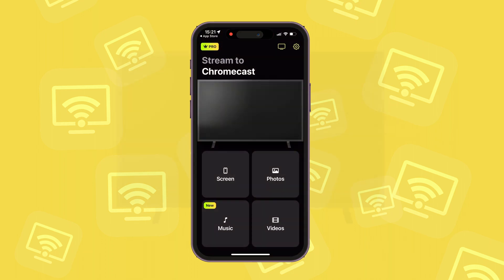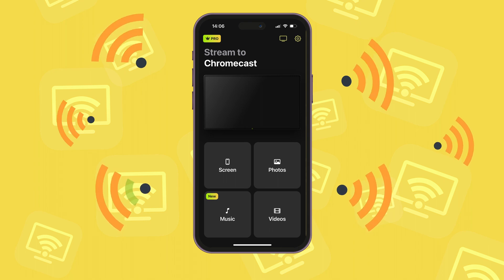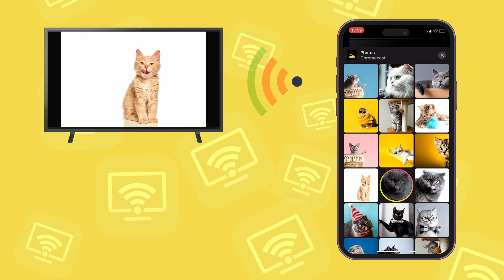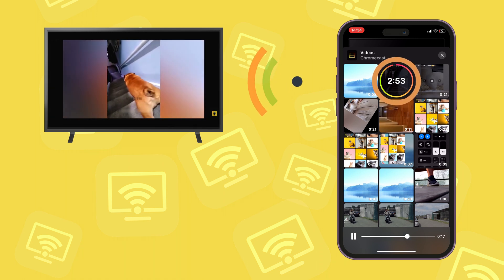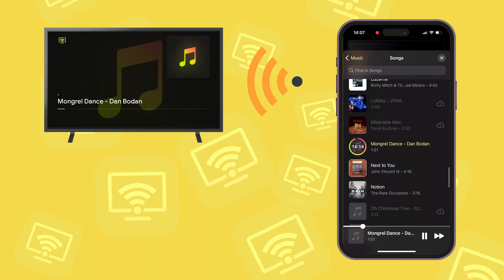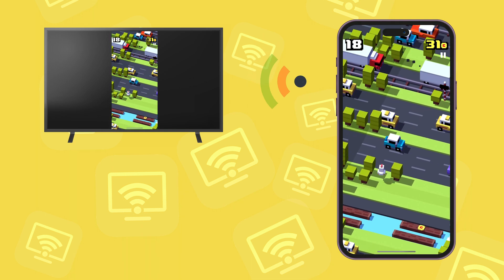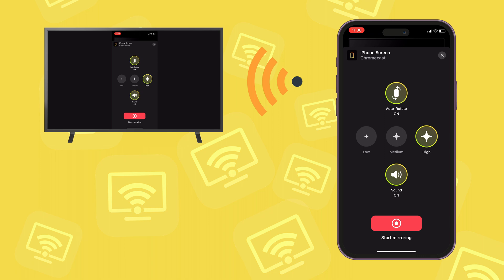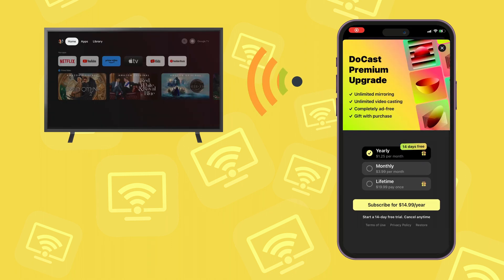DoCast - A High Quality App For Mirroring and Casting iPhone/iPad to Chromecast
How to Chromecast from iPhone? DoCast is the way to go
You can stream your photos, music, and videos or mirror your device’s screen over WiFi with this iOS and iPadOS app. It not only connects to any Chromecast attachment, but also TVs with built-in Chromecast as well.

Select the desired image quality, mirror iPhone on Chromecast with sound, and rotate your screen. Control video playback from your phone or tablet. Enjoy the low stream delay. Gaming, presentations, photo sharing, movie watching. What kind of creative uses will you find for DoCast? Get it from the App Store and find out!